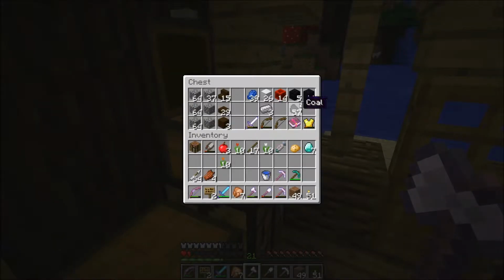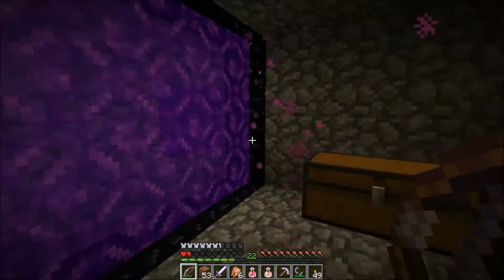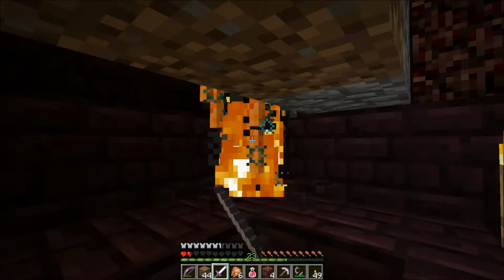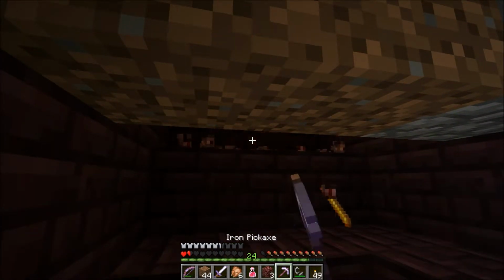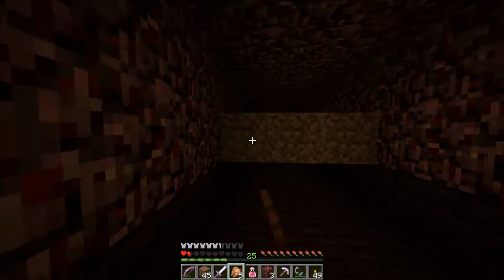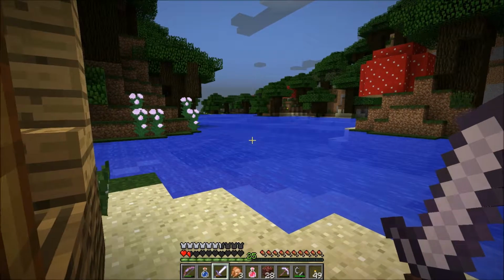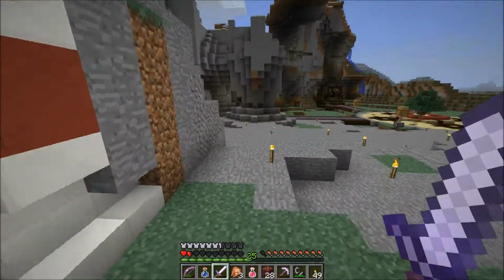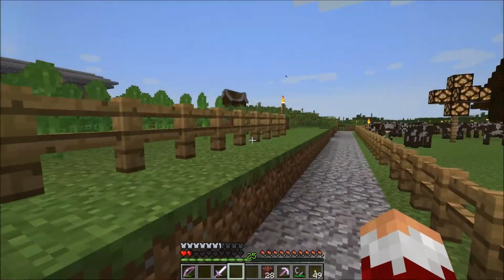║ VanillaEmpire Server ─═─ S1E13 ║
|≡≡≡ Open here to check how to join ≡≡≡|

Greetings Everybody!

This is my letsplay from the VanillaEmpire Minecraft Server I'm currently running.
The server is whitelisted and is just a plain vanilla Server - no plugins or anything are installed.

This world is a new one dedicated to Minecraft 1.7 which gave us awesome and beautiful terrain generation and other cool features.

If you want to join, read the instructions here!

I hope you have fun watching this video! And if you want to check out the other users on the server, here you go: